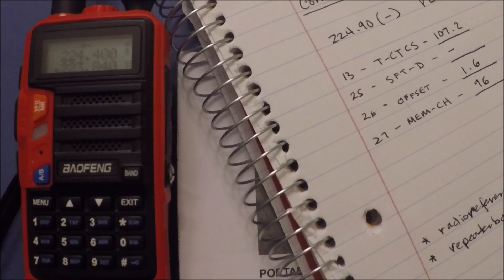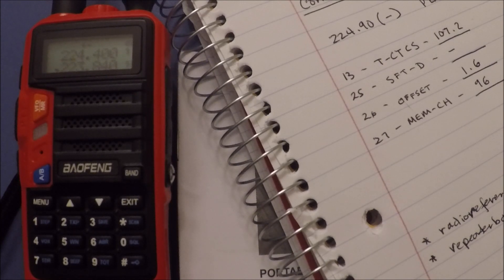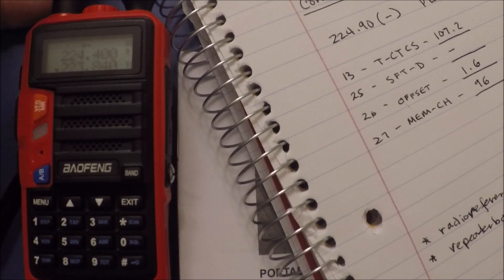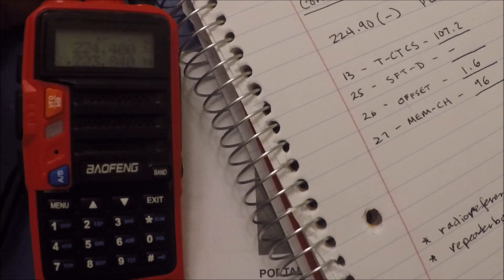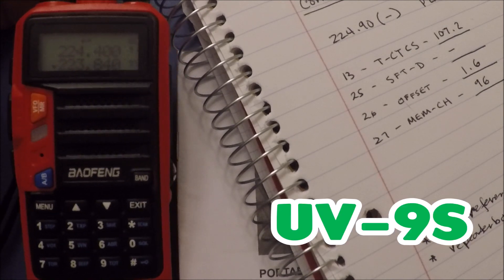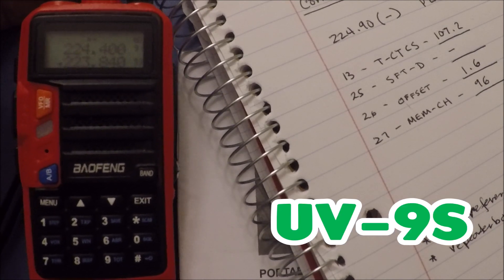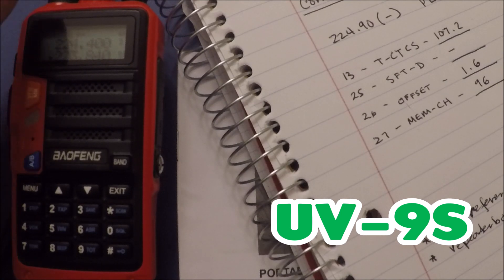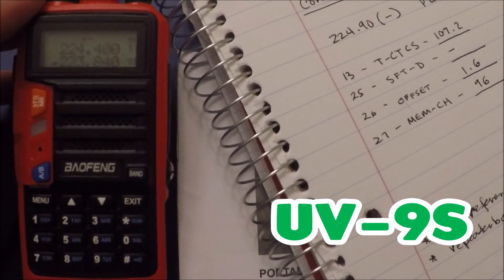Manually Program the Baofeng UV-9S / Radioddity UV-5RX3 Tri-band (1.25m/2m/70cm) Radio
Update: The CHIRP software now supports programming the Baofeng UV-9S.  It's listed as a Radioddity UV-5RX3.

Manually programming your HT shouldn't be a hassle, in this video I'll show you how to quickly and easily program a 1.25m repeater into memory with offset and CTCSS on the Baofeng UV-9S / Radioddity UV-5RX3 in seconds.

73,

KB8UIP